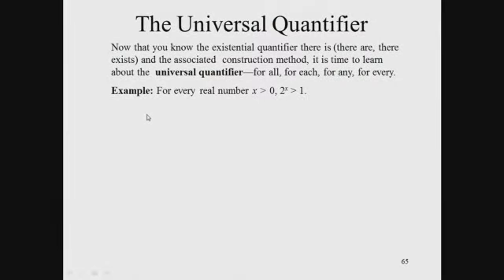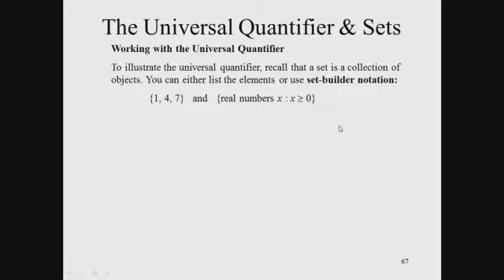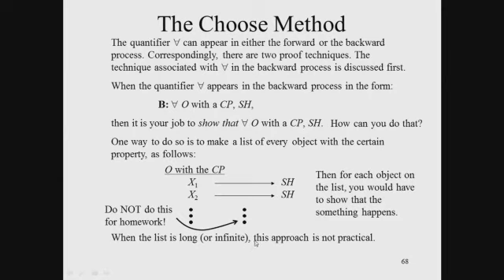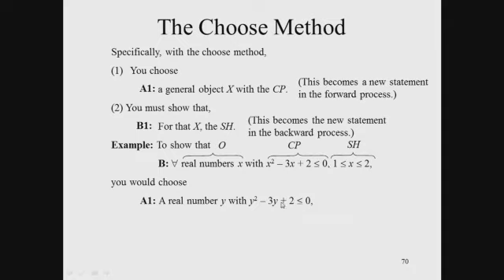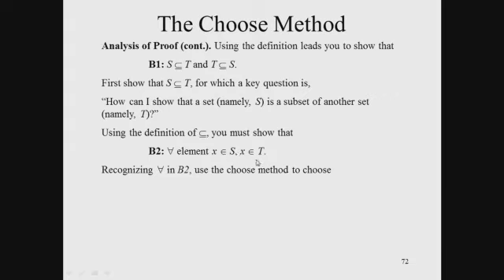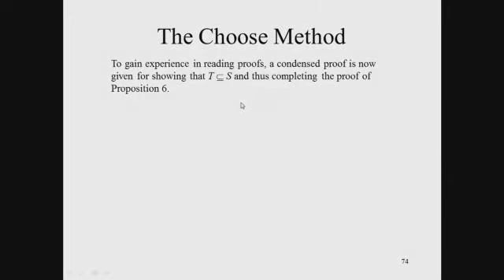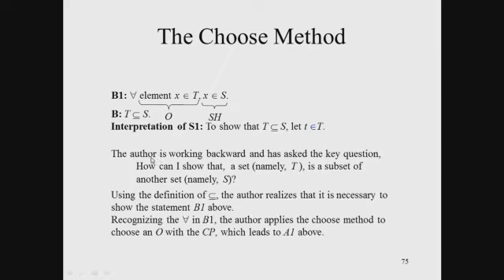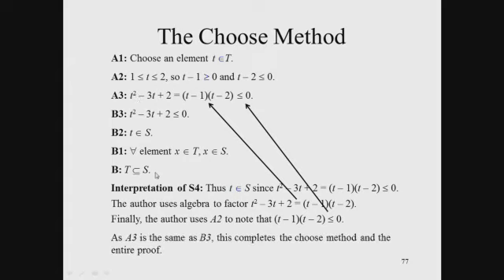Solow PROOFS 6e Lec 05